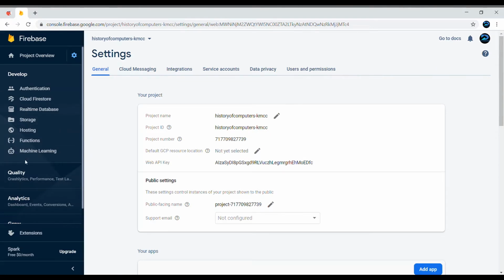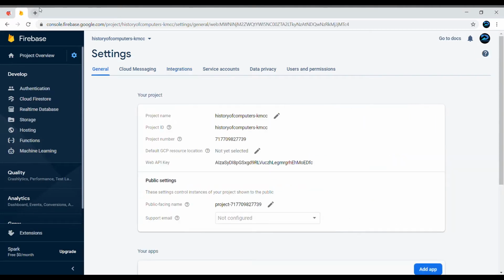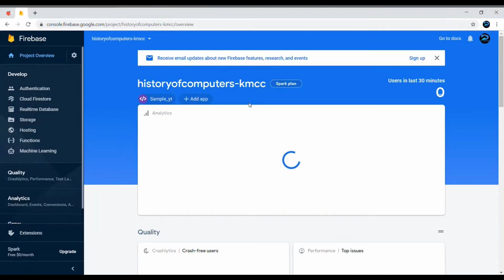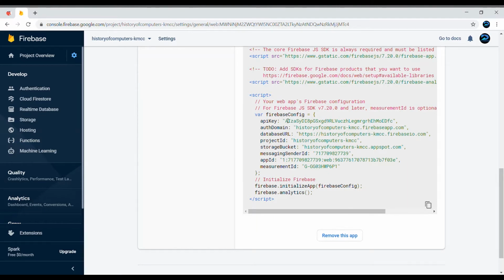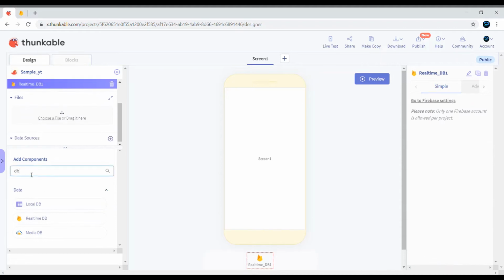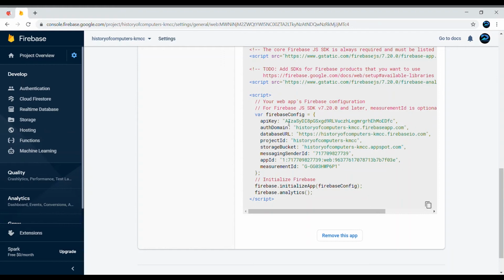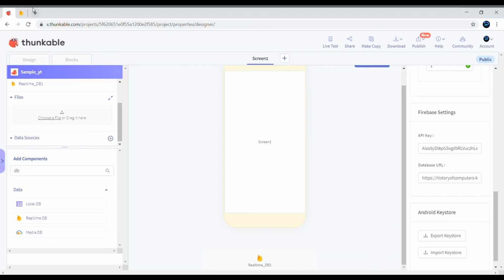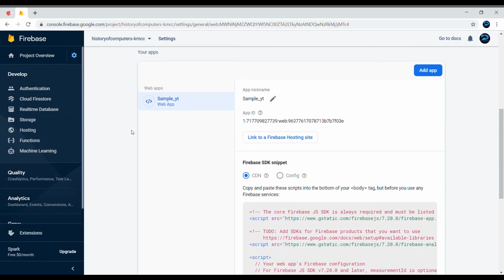API keys and Database URLs tutorial | Thunkable, Firebase.